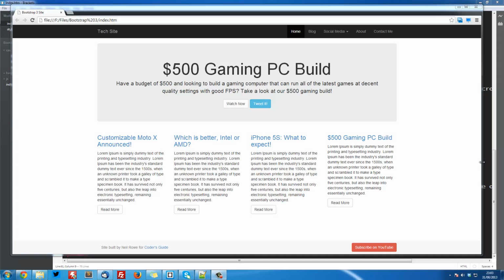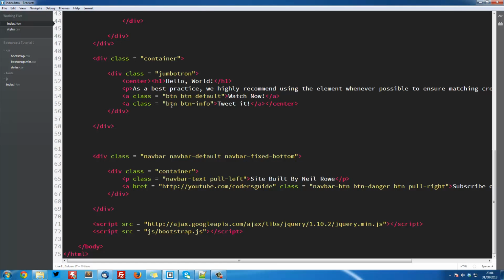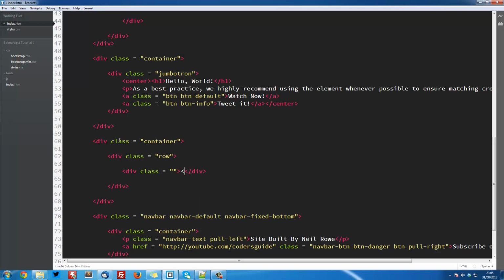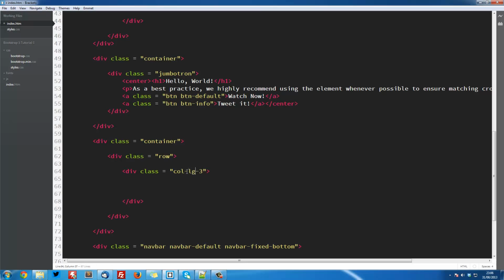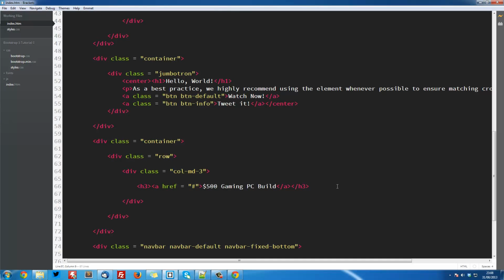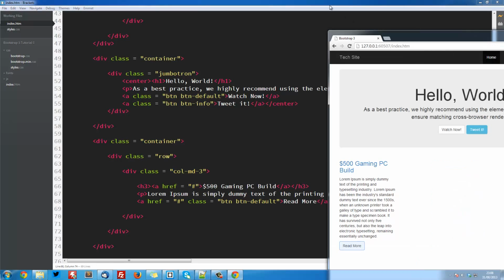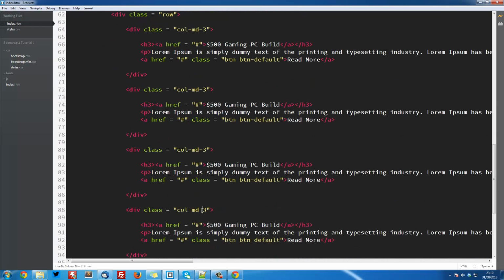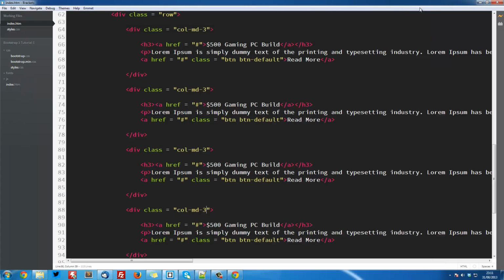Bootstrap 3 Tutorials - #5 - Responsive Grid System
In this Bootstrap 3 tutorial, we will be using the in-built responsive grid system. This allows us to divide our page into 12 columns.